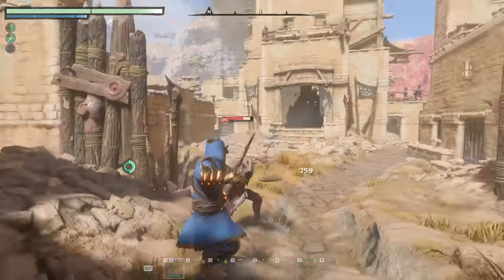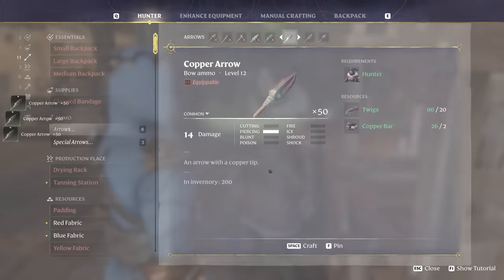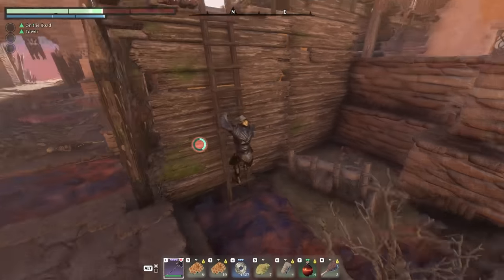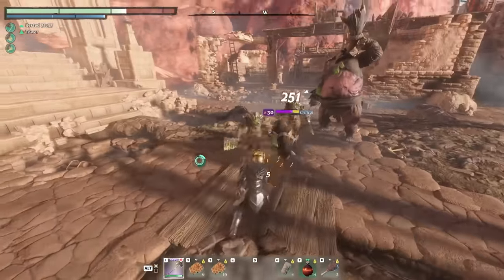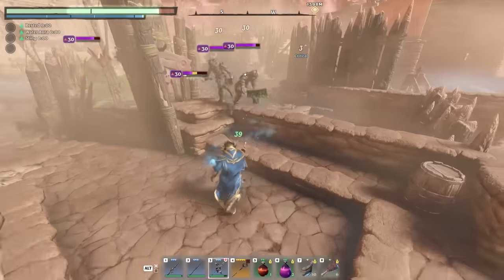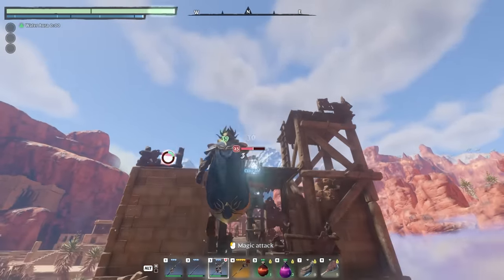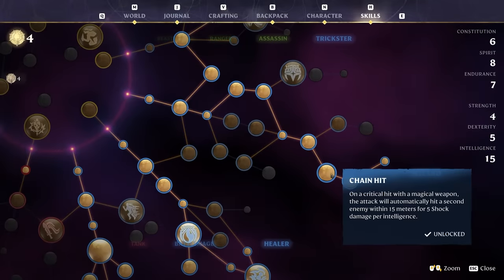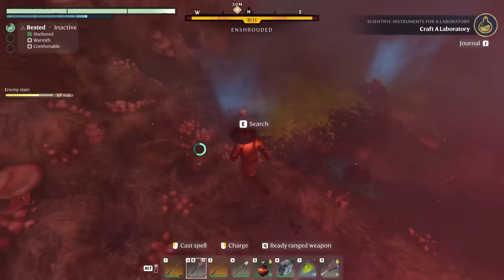This Is The BEST Class To Play In Enshrouded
I spent many many hours testing and trying out different classes and builds in Enshrouded so that I can tell you whats good and what's bad. So in this video I'll be showing you what I think is the best class to play.

[ TIMESTAMPS ]
00:00 Intro
00:28 Sword and Shield
01:31 Bow and Arrow
03:04 2 Handed Weapon
04:52 Wands and Staff
07:57 Outro